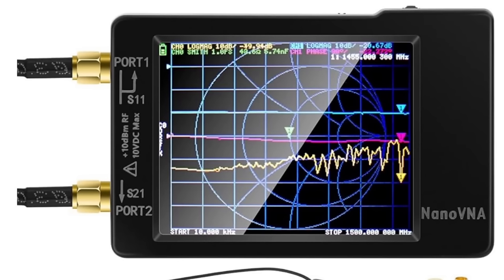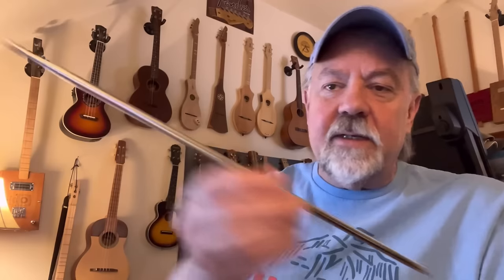Antenna Wire Length - Demystifying Feedpoint Impedance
A simple discussion on antenna wire lengths, feedpoint impedance and which balun or unun to use.